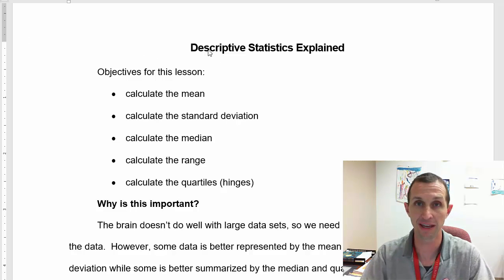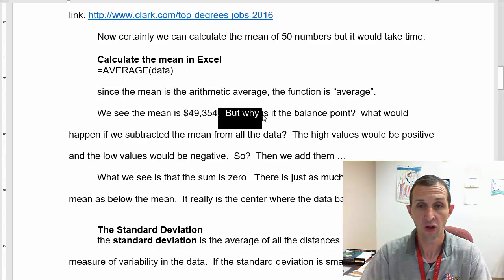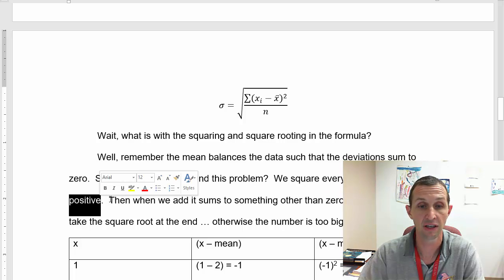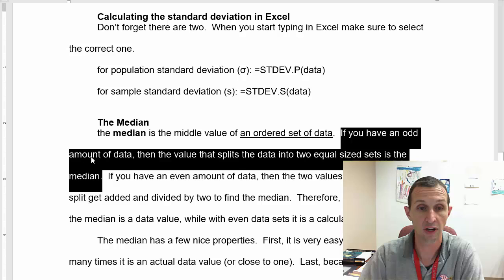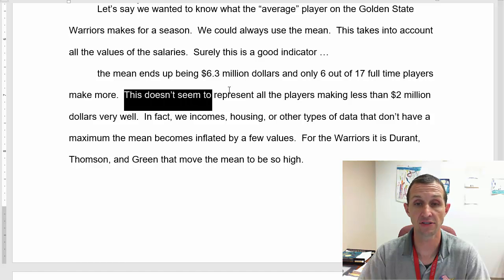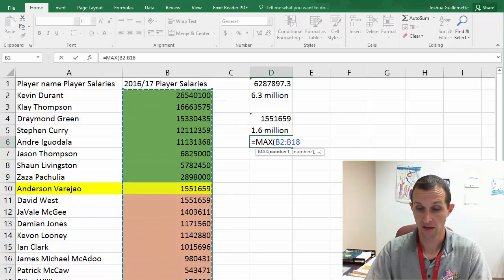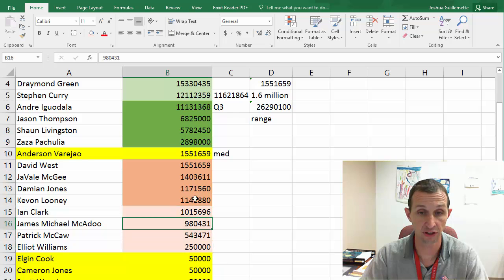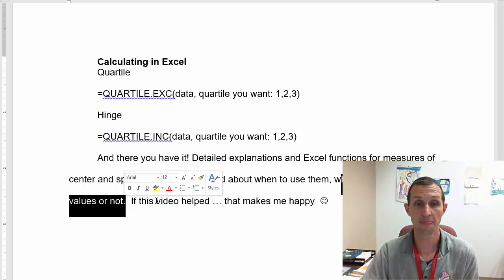Descriptive Statistics Explained and Calculated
In this video I walk though what the mean and standard deviation mean and how to calculate them (formula and Excel).  Then we do the median, range, and quartiles or hinges.  If you want a video that explains the difference between a quartile and a hinge, this is the video you are looking for!  Finally, we look at when to use which measures. and that makes us happy  :)
here is a link to the notes: